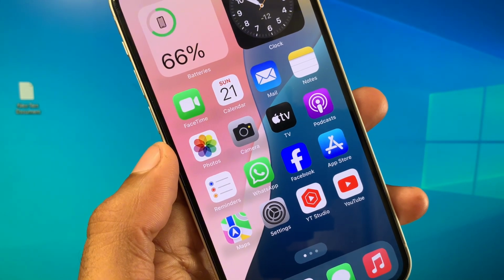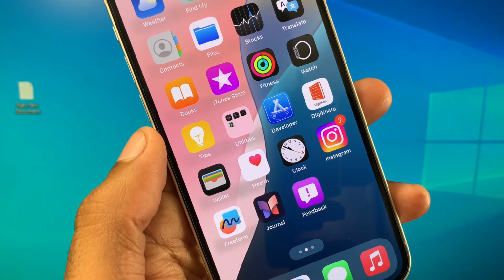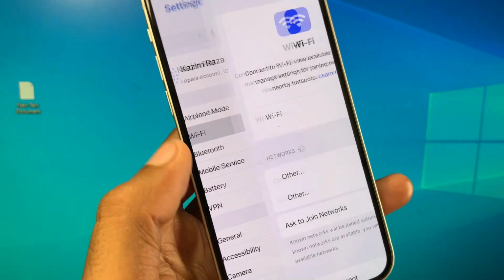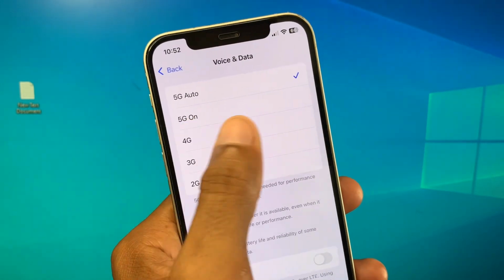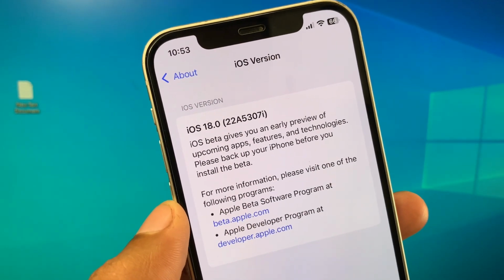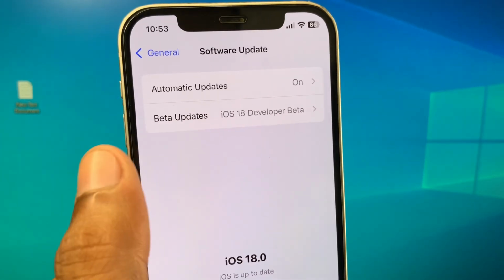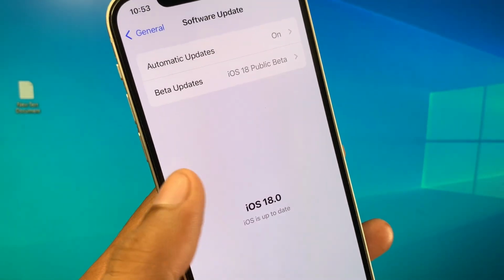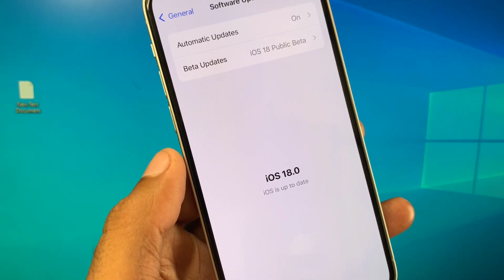Download & Install iOS 18 Public Beta on Any iPhone | Get iOS 18 Public Beta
Excited to try out iOS 18 before its official release? 📱🚀 In this video, we'll guide you through the steps to download and install the iOS 18 public beta on any iPhone. Follow our detailed tutorial to experience the latest features and improvements of iOS 18.